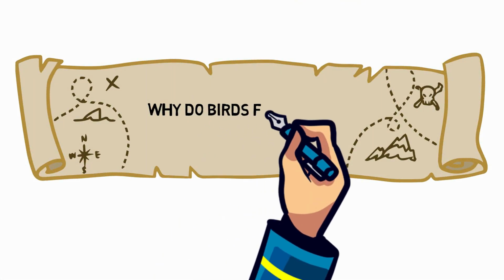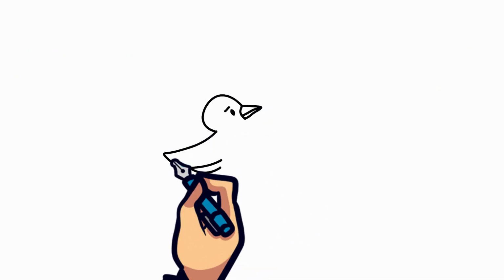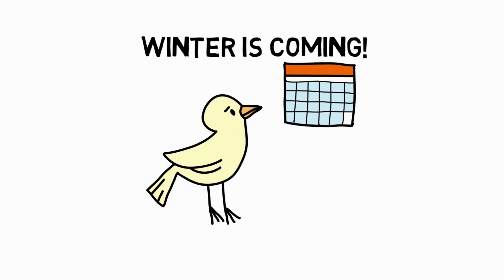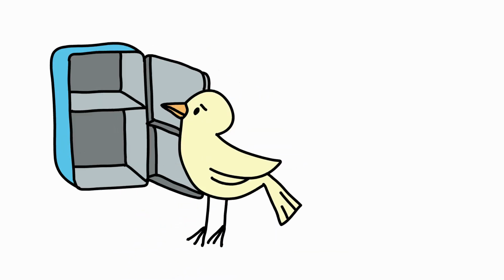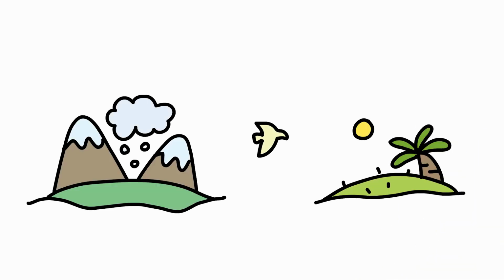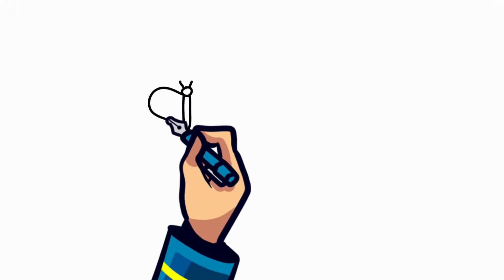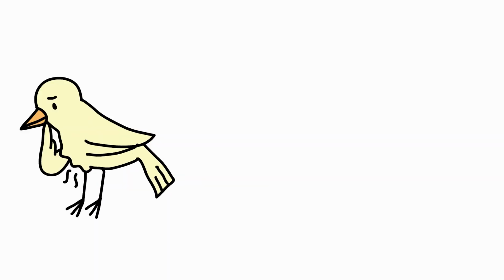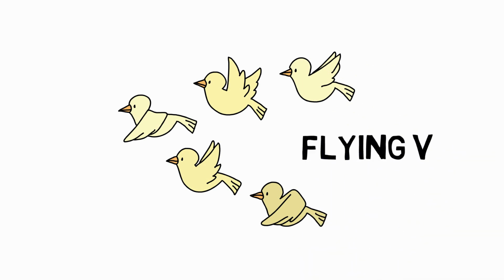Why Do Birds Fly South for the Winter? | Why Birds Migrate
Today we answer the question why do birds fly south for the winter?

As we all know, some birds will leave their current home and fly south during winter, but why do they do that?

The reason they do this is because it gets too cold where they are and are unable to find food. This is especially true for birds who eat nectar or insects that are only present during the warmer climate. Birds relying on that food source will need to fly to a warmer location to survive.

This process is known as migration where animals travel from one region to another typically during different seasons. We usually think of birds migrating but a lot of other animals migrate as well including Monarch butterflies, salmon and frogs.

All these animals including birds are really smart and know exactly when to leave each year and know when to return back home.

We don’t know exactly how they know when to leave but one reason can be attributed to animal instinct as they can sense when it’s getting colder. Similar to when you are outside and it starts to get chillly, you know that you'll need to start bringing a sweater or if its really cold you have to go back home! Another reason is that birds notice a drop in their food source and know to move to other regions where food is more highly available.

When birds migrate to warmer places they usually do so in groups called flocks. It’s like they are all going on a vacation to a warmer place where they can be much happier!

If you ever see them migrating during winter you will notice them flying in a V-shape typically called the Flying V. The reason they do this is because it is much more efficient as they use the wind currents to travel faster to their destination.

What is amazing is the distances the birds travel. Some will travel hundreds of miles which takes only a couple of weeks but there are some birds who travel to different countries which could take months. The Artic Tern currently holds the record for the longest migration as they migrate at least 12,000 mi or 19,000 km to their destination.

And that's why birds fly south for the winter. That took some thinking!

We have a TON of interesting educational content like these videos about animals!

Or maybe you are just brand new and want to watch all the cool stuff?